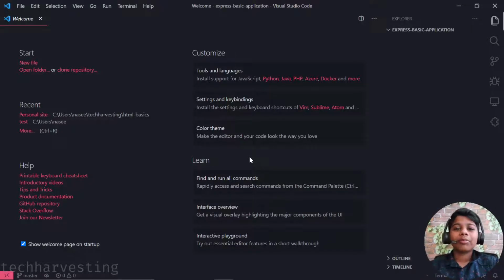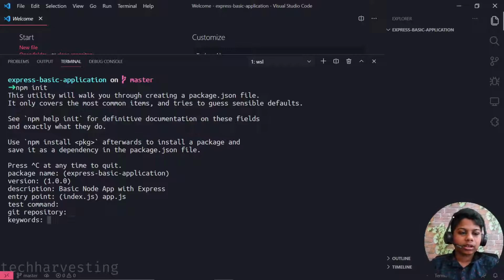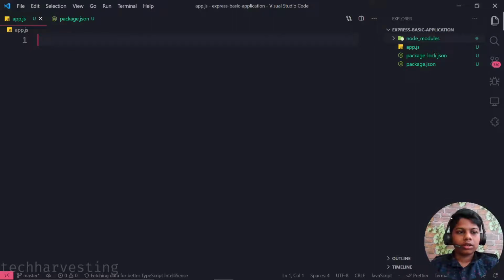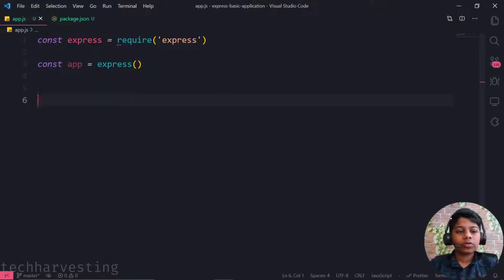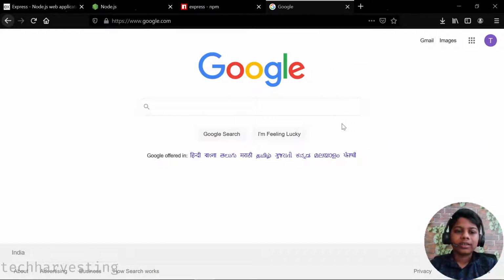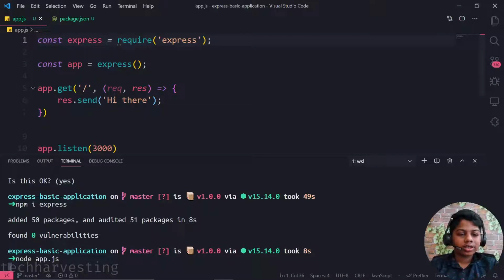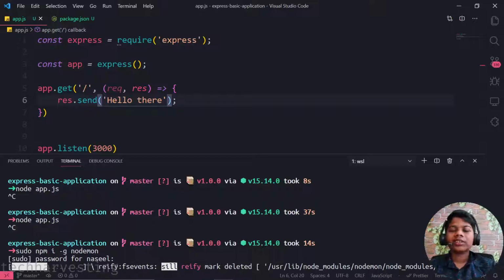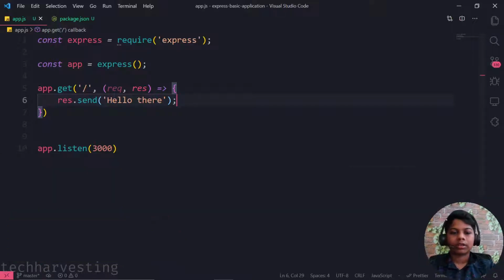Create a Basic Express application | Express Framework for Beginners | Nodejs | Tech Harvesting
Hey Friends!
In this video, I explain the basics of the expressjs framework for node.js
To follow along you will need a text editor and node installed with npm (Comes by default) on your computer

Node on Ubuntu and other Linux distros (I recommend this because at times npm doesn't get installed by using the commands...)

Other Links🌐👨‍💻